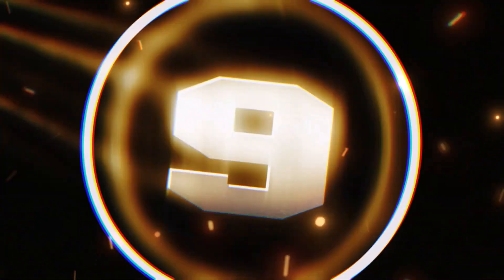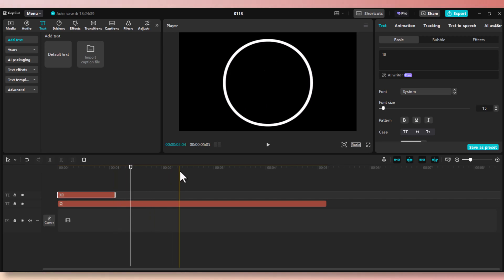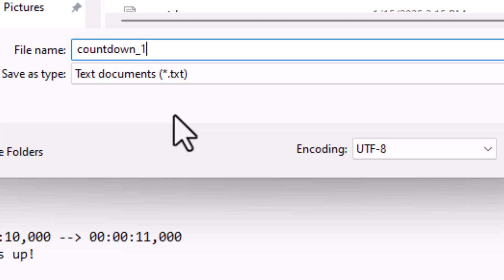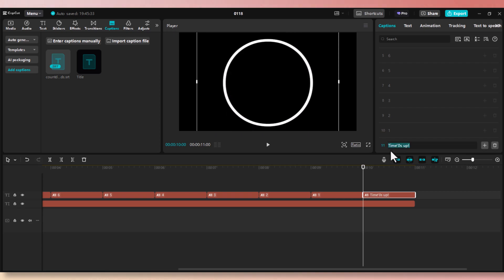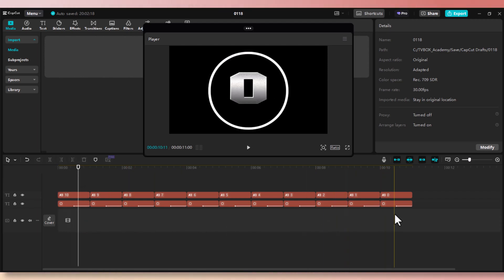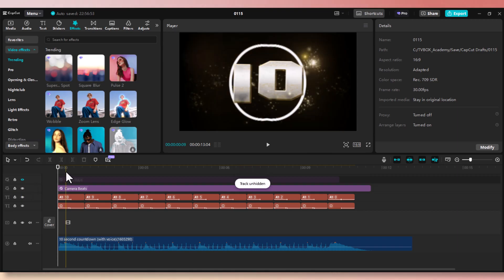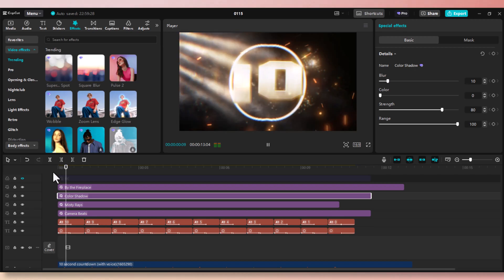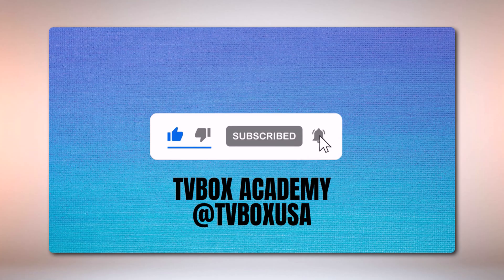Create Cinematic Countdown Motion Graphic in CapCut | Master it in 10 Minutes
Welcome to my ultimate CapCut tutorial on how to create a cinematic countdown motion graphic masterpiece from scratch! In this comprehensive step-by-step guide, I’ll teach you how to transform basic text and visuals into an epic, professional-quality countdown that stands out in any video project. Whether you’re a beginner or a seasoned video editor, this tutorial is packed with insights, tips, and tricks to help you make the most out of CapCut’s powerful features.

How to create a countdown timer from scratch in CapCut.
Using text tools to design engaging numbers with style.
Applying animation effects for smooth transitions.
Adding cinematic filters and effects for a professional look.
Fine-tuning colors and overlays for a polished finish.
Leveraging CapCut's advanced features to enhance motion graphics.
Best practices for exporting and sharing your work on social media.
This video is perfect for content creators, video editors, and anyone looking to elevate their editing skills with CapCut. Whether you’re working on YouTube videos, Instagram stories, or event intros, this tutorial has everything you need to create stunning countdown graphics that grab attention.

Key Highlights
Learn how to animate text with smooth, professional transitions.
Discover how to use CapCut’s effects library to enhance your visuals.
Step-by-step instructions to apply cinematic filters and overlays.
How to structure your countdown to make it visually appealing and engaging.
Tips on adjusting timing and syncing your motion graphics with music.
Why Choose CapCut for Motion Graphics?
CapCut is a free, versatile, and beginner-friendly editing app that allows you to create high-quality content with ease. Its wide range of features, including animation tools, filters, and effects, makes it the perfect choice for crafting cinematic countdowns and more.

Download CapCut: Available for both iOS and Android.
Free templates: Explore CapCut's library of ready-made effects and templates.
Aspiring video editors
YouTube content creators
Social media influencers
Event organizers looking for custom countdowns
Anyone interested in creating engaging motion graphics
Chapters
00:01 Intro
00:11 Like and Subscribe
00:20 Create a New Project in CapCut
00:29 Add Text
00:48 Create Countdown Circle
01:31 Create Countdown Numbers
03:03 Use CHATGPT to create SRT Countdown Script
03:36 Save SRT in NotePad
04:56 Add Chrome Font Effect
06:30 Create Countdown Circle Animation
08:26 Create Countdown Numbers Animation
08:51 Add Sound Effect
09:19 Adding Effect Layers
11:51 Adding 4K Filter Effect
12:32 Adding Fade to Black Filter Effect
12:46 Export Final Project
13:02 Preview Final Clip
13:15 Like and Subscribe

Share your creations with me in the comments or on social media—I’d love to see your cinematic countdowns!